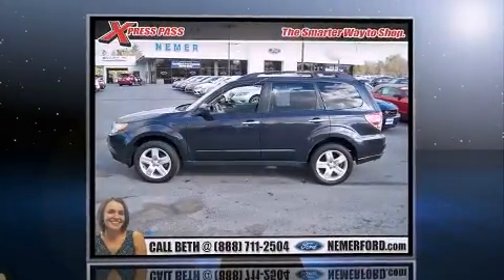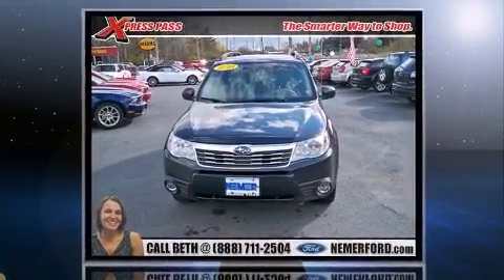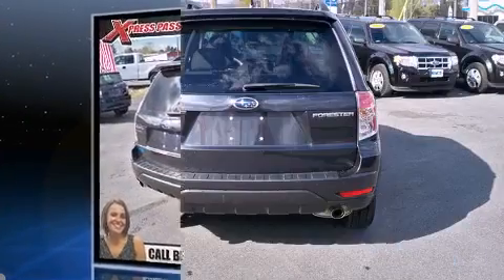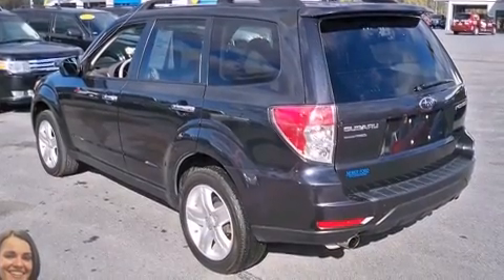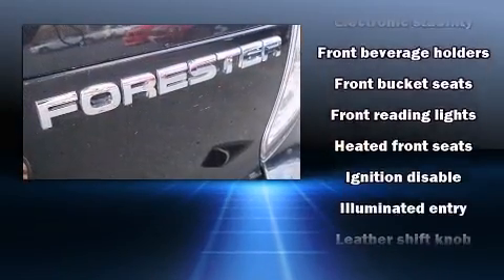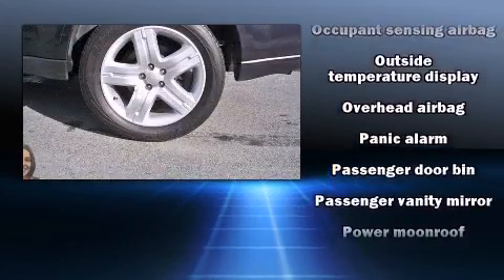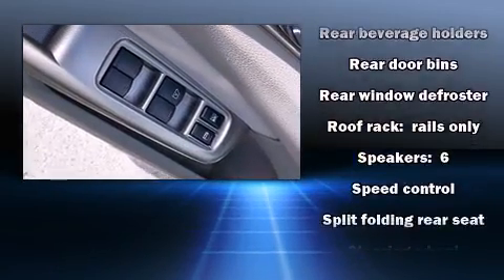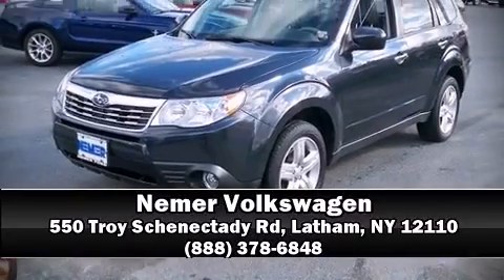2010 Subaru Forester in Latham, NY 12110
Nemer Volkswagen
550 Troy Schenectady Rd

Climb inside the 2010 Subaru Forester. Under the hood you'll find a 4 cylinder engine with more than 170 horsepower, providing a smooth and predictable driving experience. All of the premium features expected of a Subaru are offered, including: a trip computer, heated seats, air conditioning, front fog lights, cruise control, rear wipers, and the power moon roof opens up the cabin to the natural environment. Subaru ensures the safety and security of its passengers with equipment such as: dual front impact airbags with occupant sensing airbag, front SIDE impact airbags, traction control, brake assist, anti-whiplash front head restraints, a panic alarm, and 4 wheel disc brakes with ABS. When road conditions become unpredictable, rely on all wheel drive to maintain outstanding control. Our experienced sales staff is eager to share its knowledge and enthusiasm with you. They'll work with you to find the right vehicle at a price you can afford.